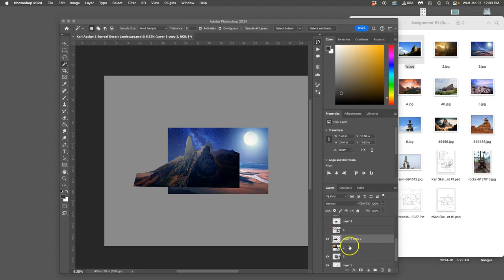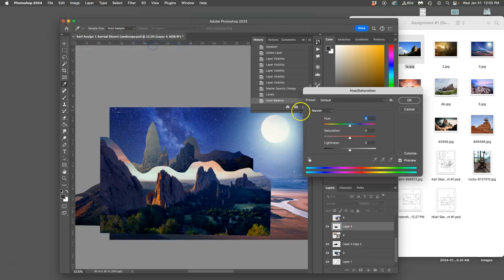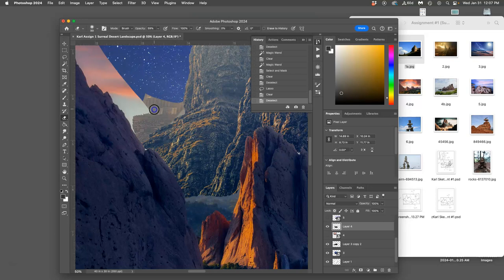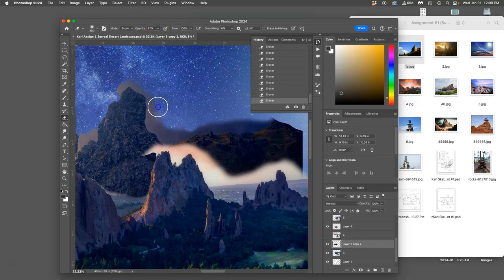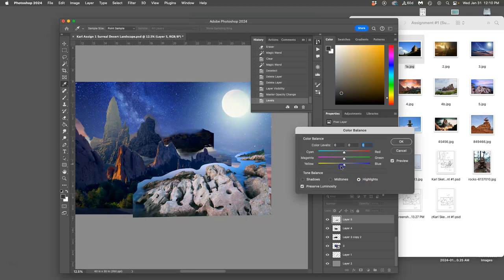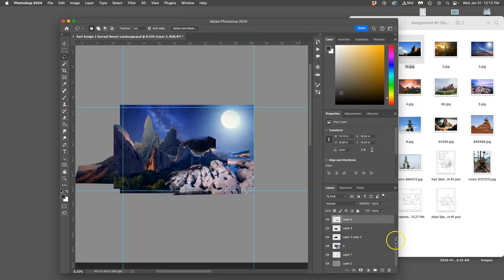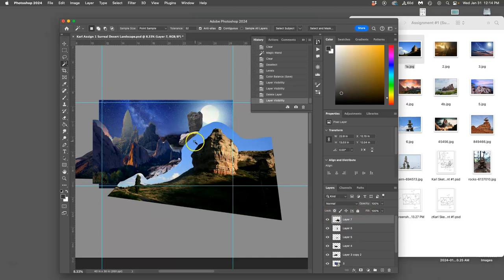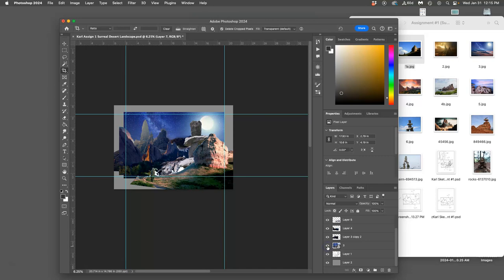6 Rough Placing and Cutting Out all Elements